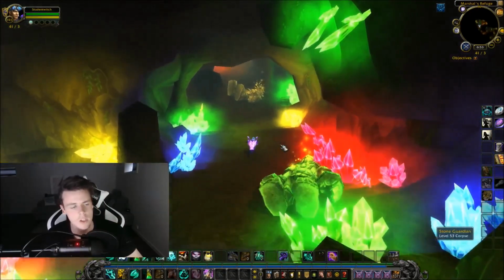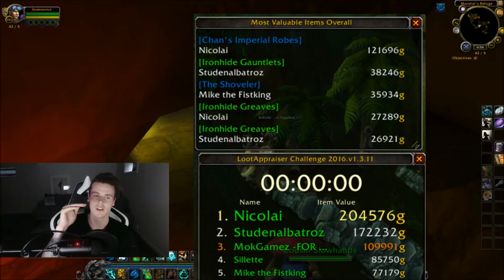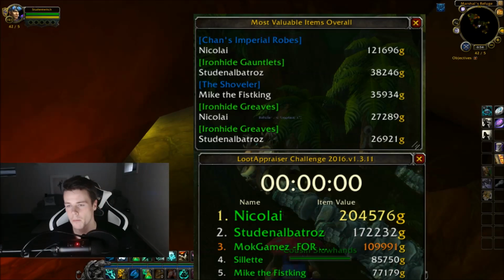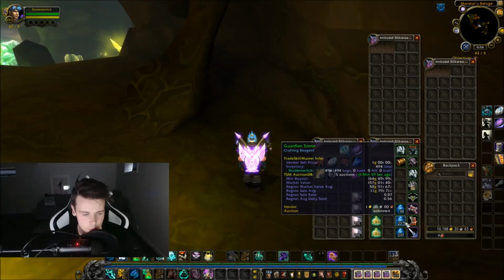WoW: Goldfarming up 50,000g - 350,000g | Un'Goro Transmog Farm